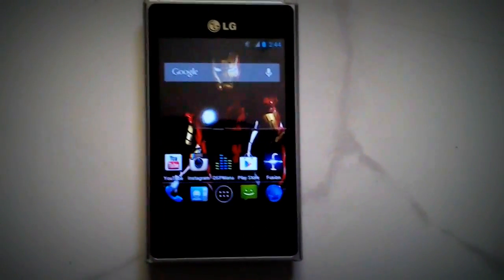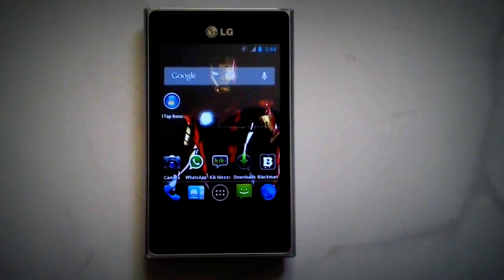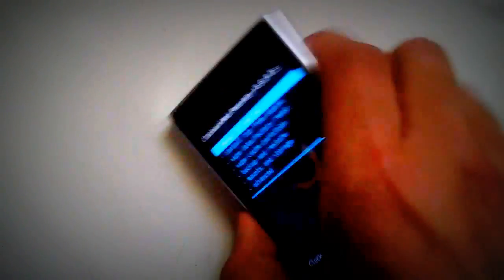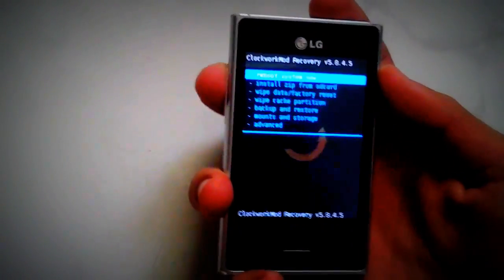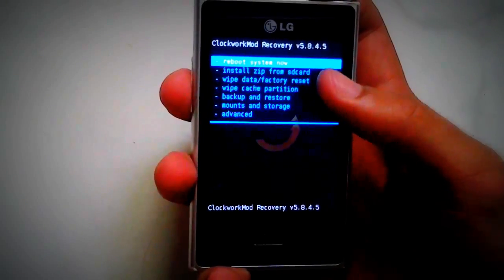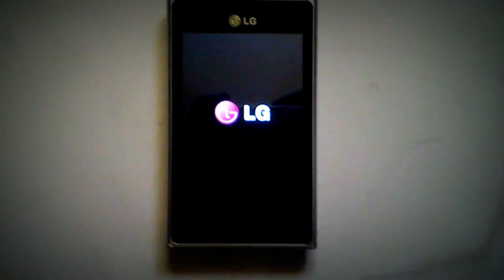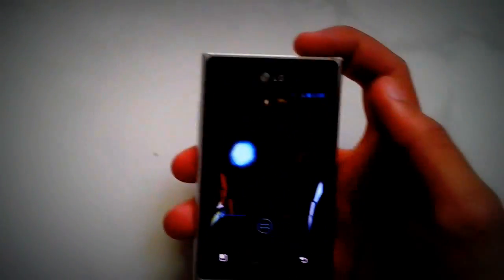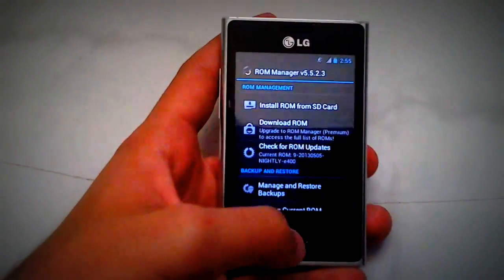How to Install ICS 4.0.4 on LG Optimus L3 E400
This is a Tutorial on how to Upgrade LG OPTIMUS L3 to ICS 4.0.4